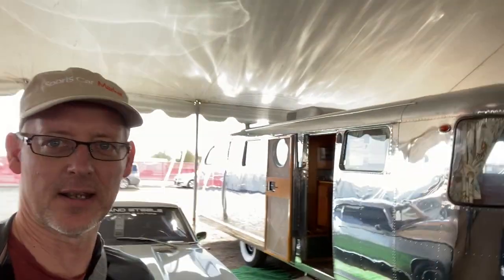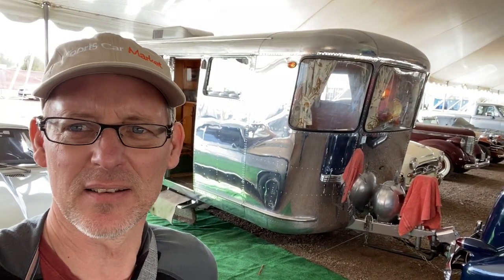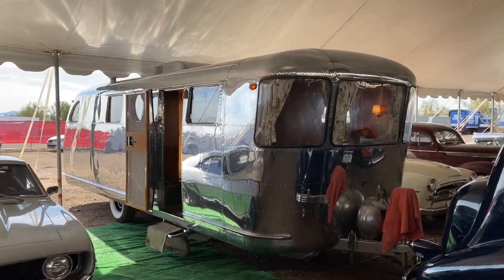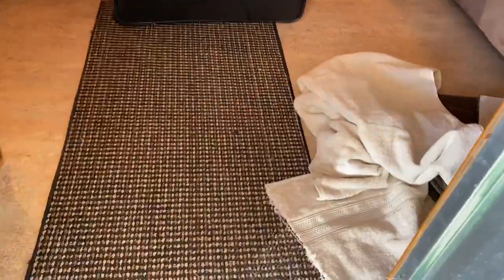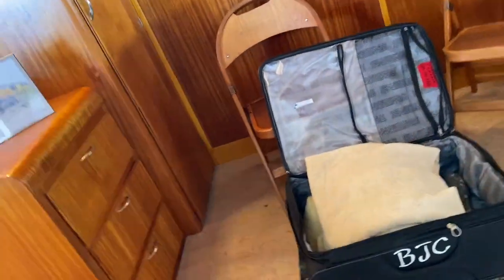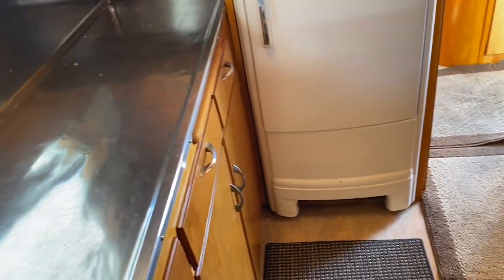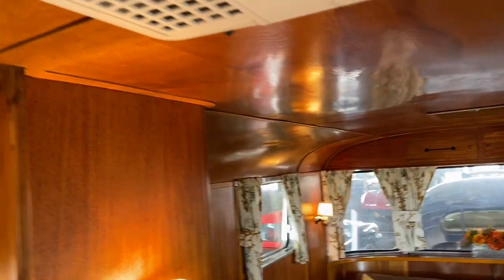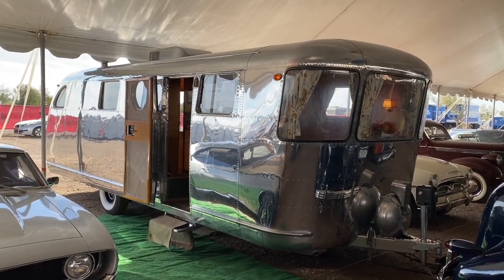1947 Spartan Manor Trailer At Russo & Steele AZ (Jan 2020)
Lawrence Romanosky is in Scottsdale for the January (2020) Collector Car Auctions.  This fantastic 1947 Spartan Manor Aluminum Trailer is being auctioned.  Lawrence gives a walk-around tour.